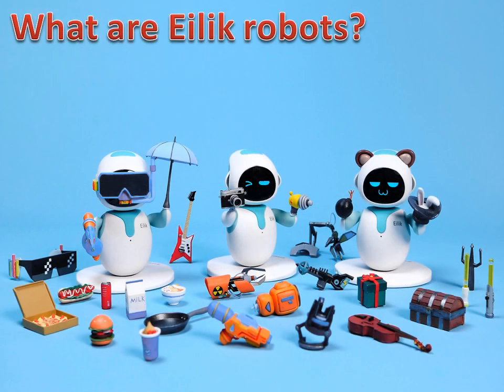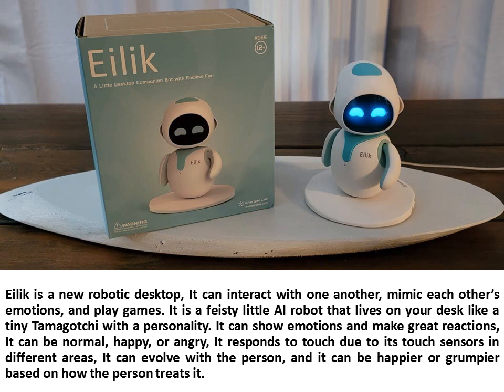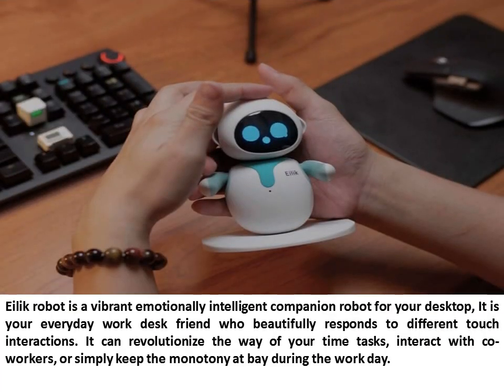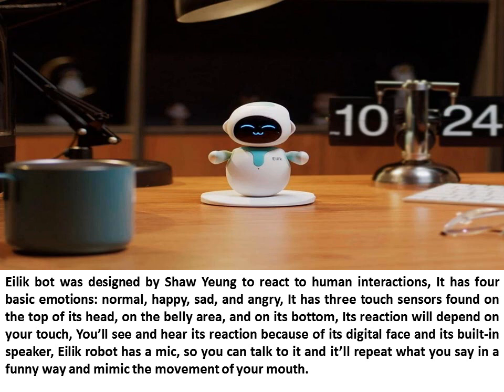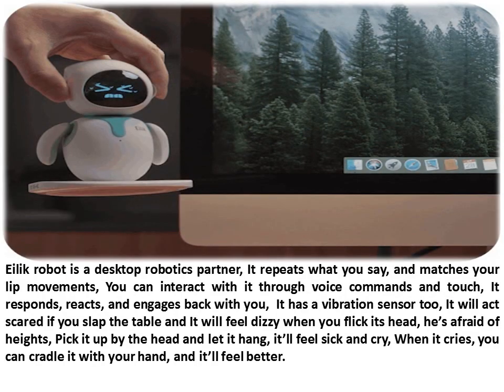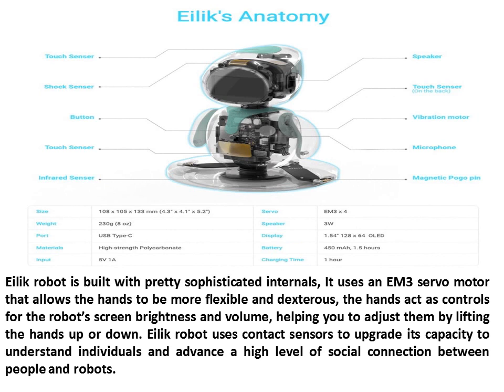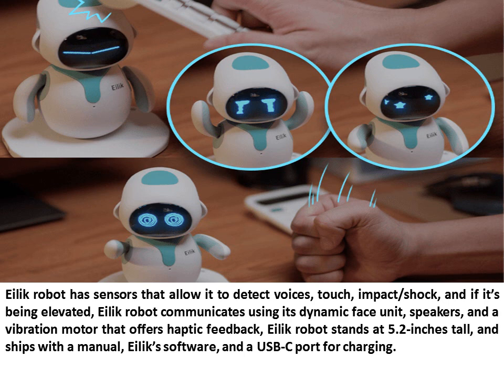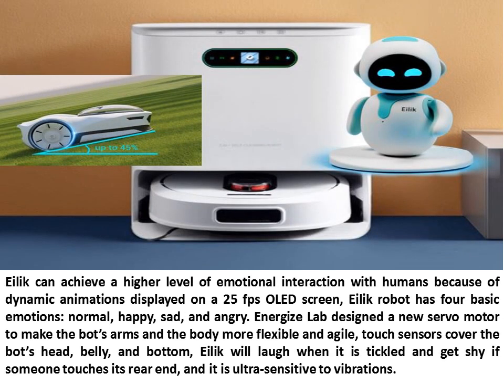Eilik Robot review, structure, use, advantages & disadvantages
Eilik robot is launched by Energize Lab, It is a little desktop robot configured with emotional intelligence. It is a new kind of social robot designed not just to do repetitive work, but to interact with you, It brings up a higher level of emotional and social interactions between humans and robots. It responds to touch, It is sensitive to quakes, It is afraid of heights, and it loves to play with its own kind.

Eilik bot can brighten your life, You can use it as a countdown and a Pomodoro timer, and you can adjust its arms to set your time, Eilik robot offers fun responsive interactions, Working from home got more interesting, Eilik robot can help you with your time to become more efficient with your work or school load.

You can read the article about Eilik Desktop Companion Robot structure, features, use, advantages & disadvantages

You can read the article about: Autonomous Fire Fighter Robots importance, types and uses

You can read the article on the website about: The importance and uses of the educational robotics for the students